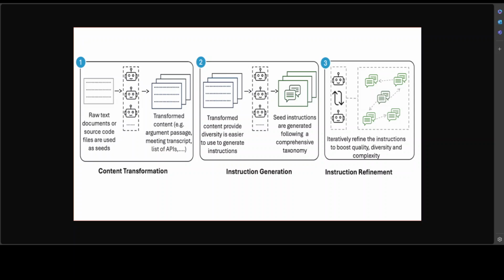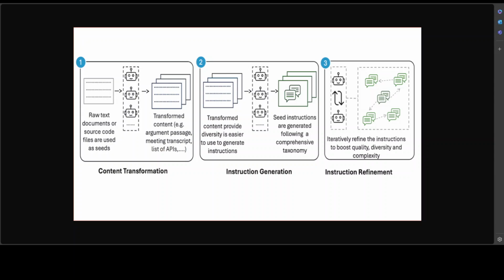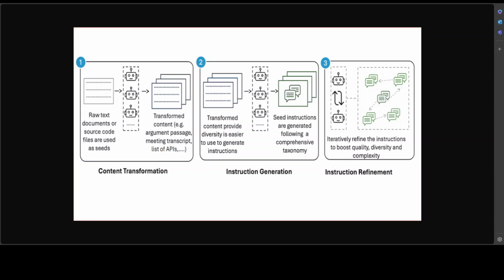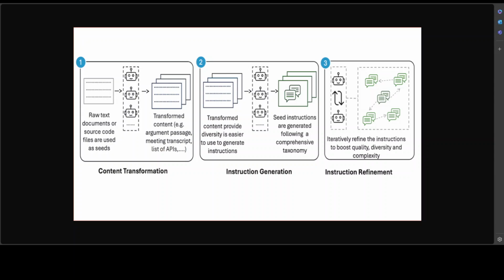AgentInstruct - Synthetic Data Factory for Agentic Workflows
This video introduces AgentInstruct which is an extensible agentic framework for automatically creating large amounts of diverse and high-quality synthetic data. AgentInstruct can create both the prompts and responses, using only raw data sources like text documents and code files as seeds.